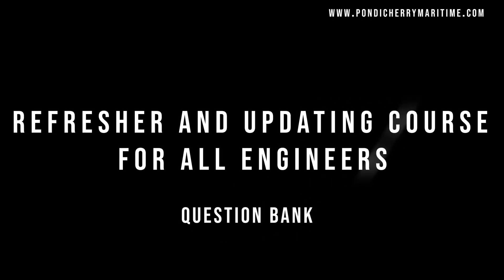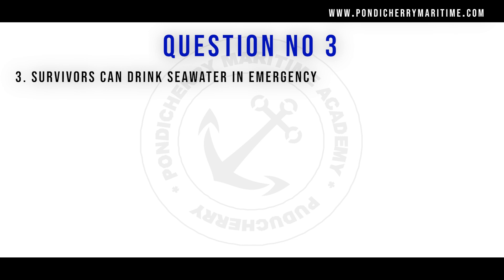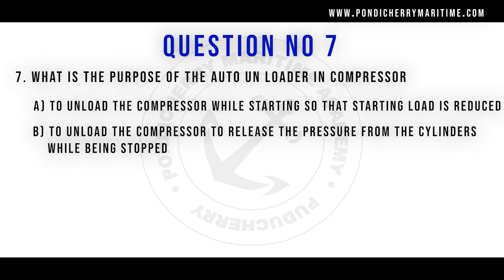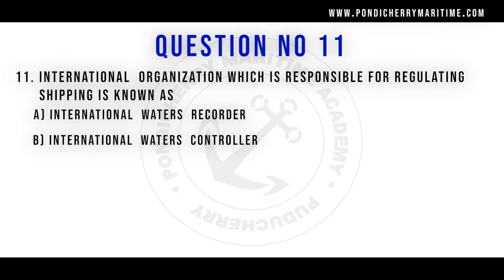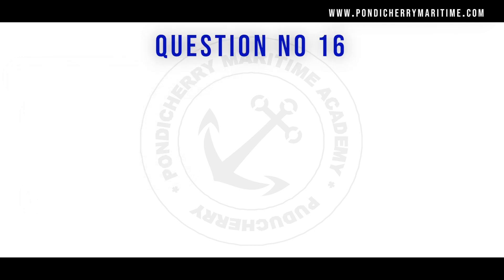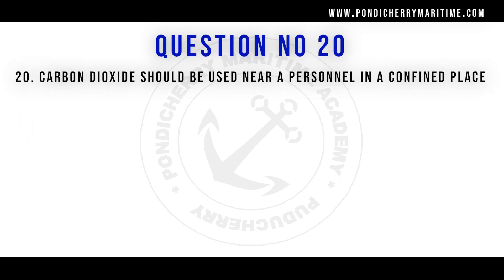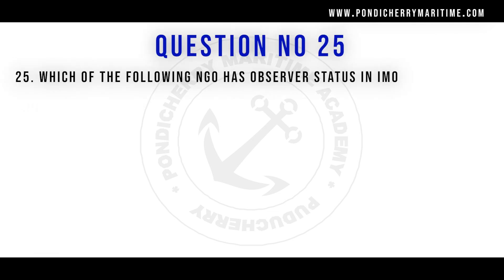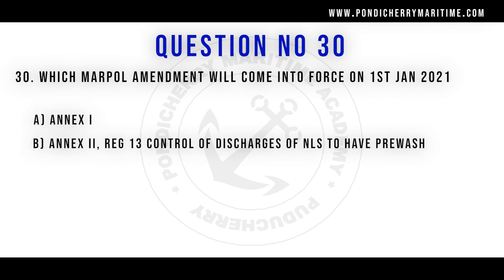Refresher and Updating Course for all Engineers Exit Exam Questions PART 1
Refresher and Updating Course for all Engineers DGS Online Exit Exam.